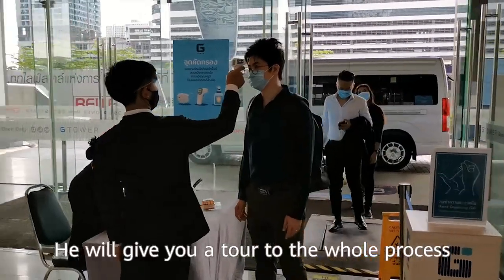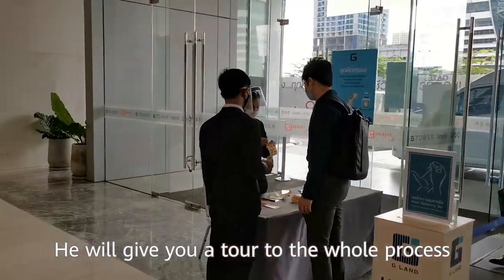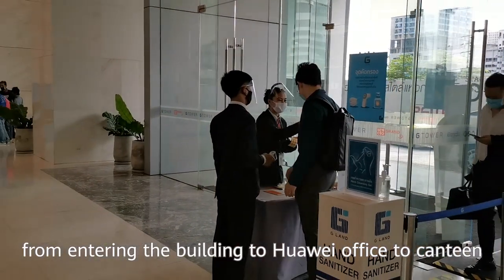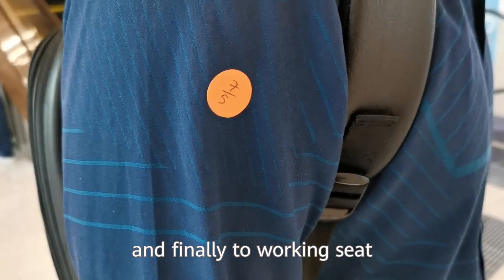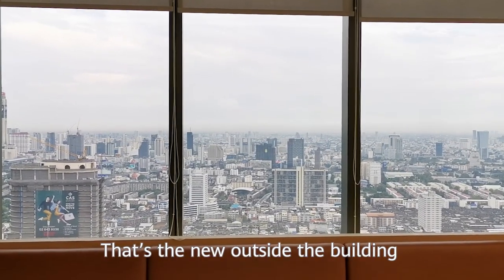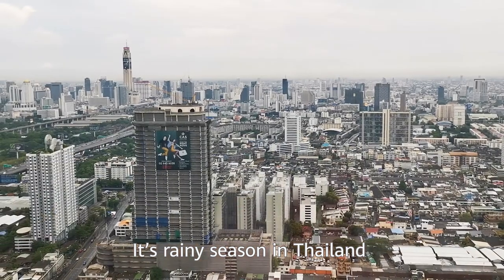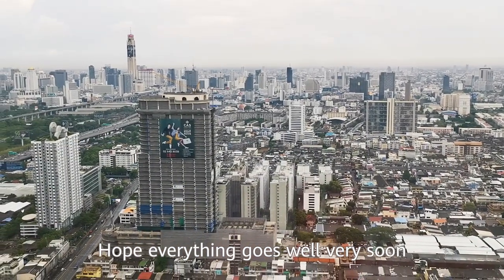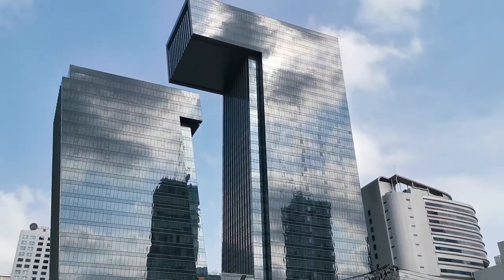Sawadee, Welcome to the Thailand Office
Huawei Thailand is making no compromises when it comes to the safety of employees. Strict measures have been put in place at the entrance of the building, in the canteen and within different departments. Let us walk you through the entire process.